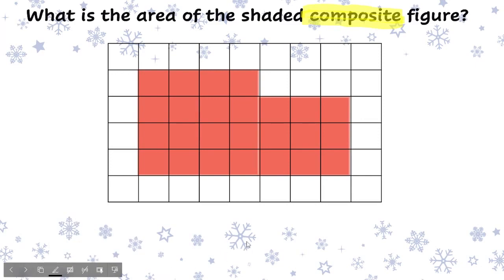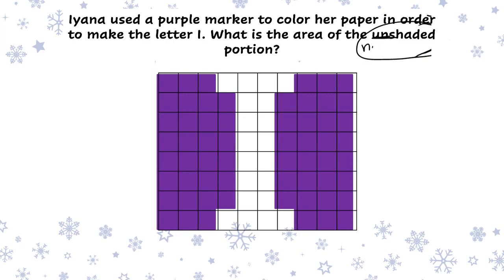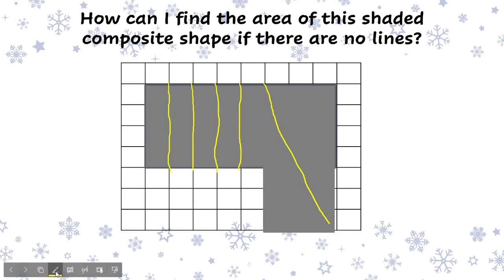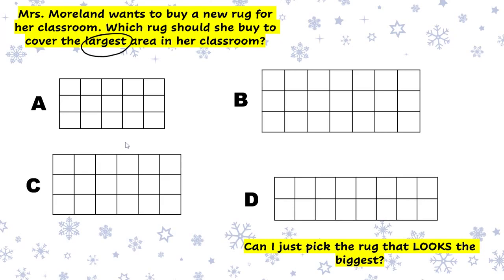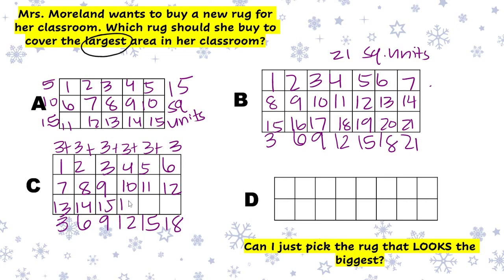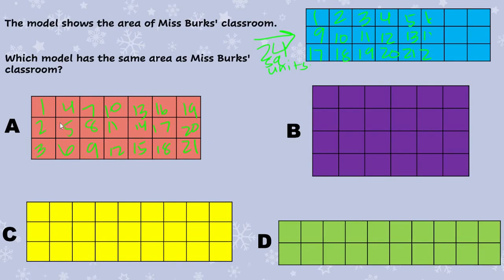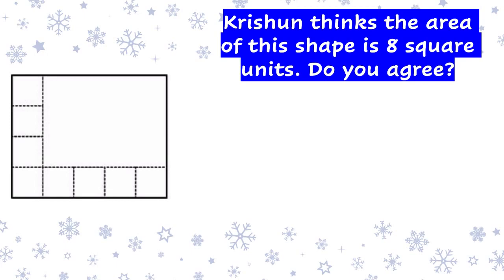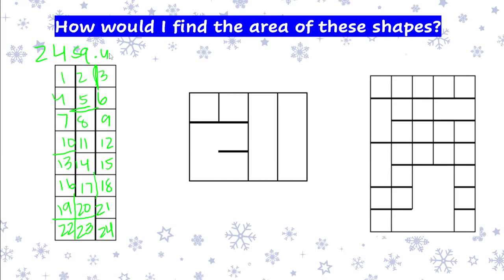Area (Counting and Tiling)